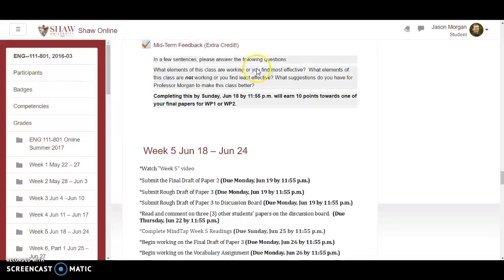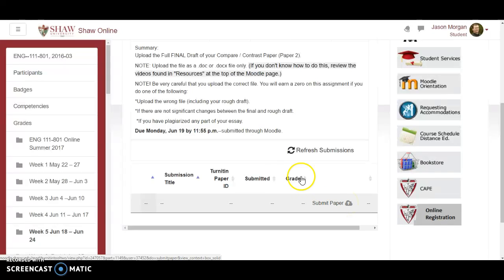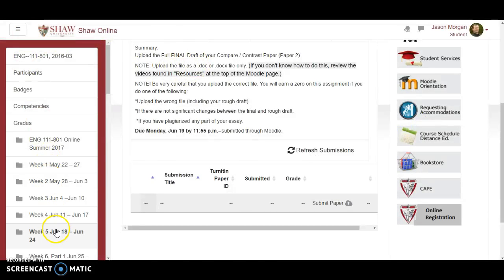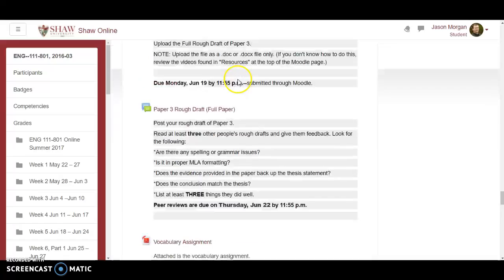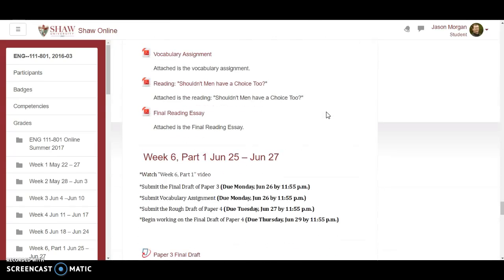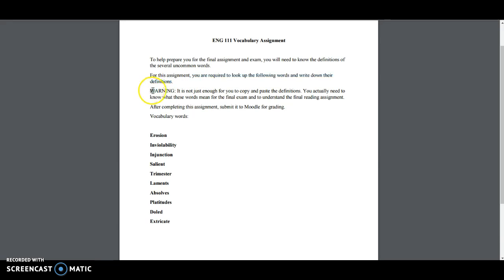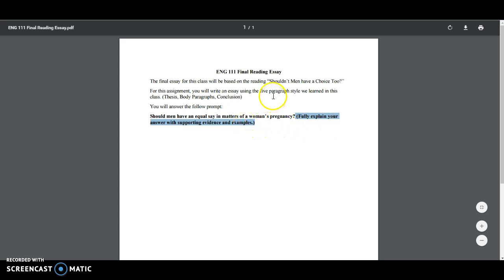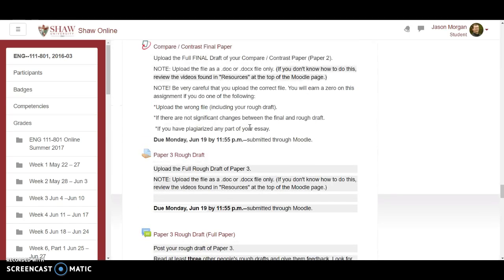Week 5 ENG 111-801 Summer 17 Shaw